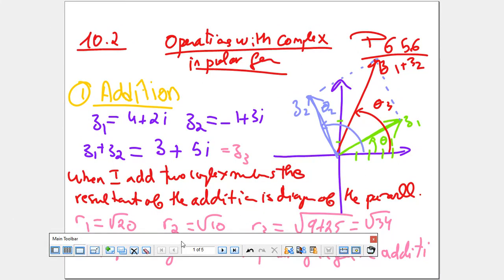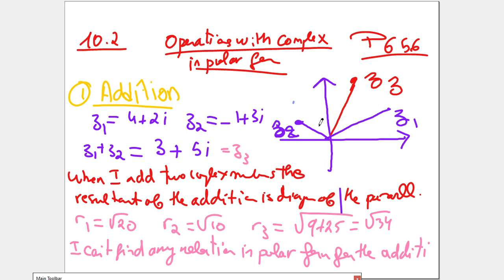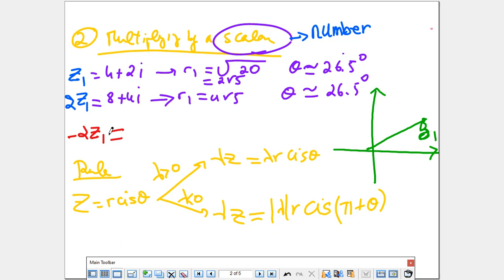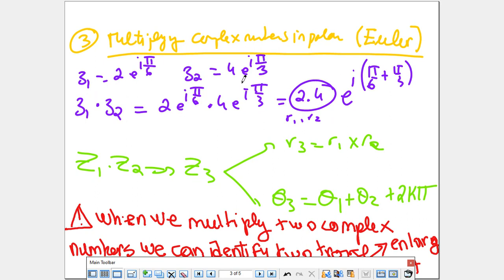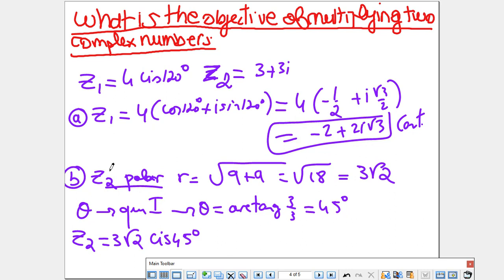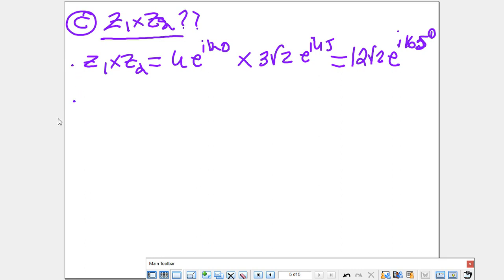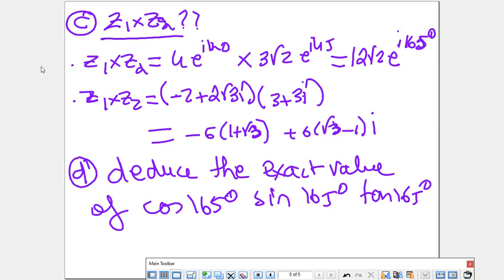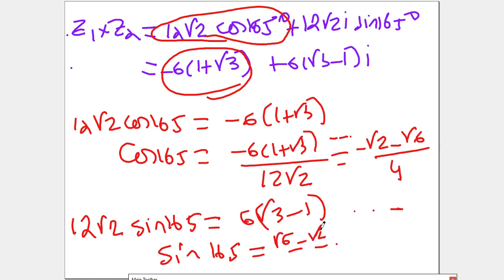10.2 part1 operations with complex numbers in polar form